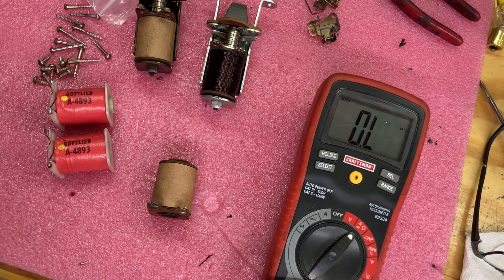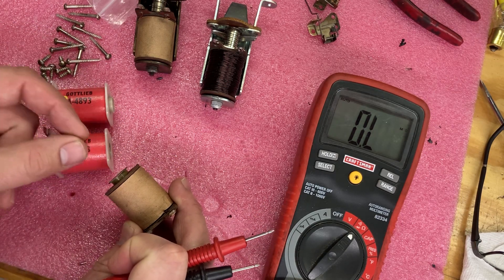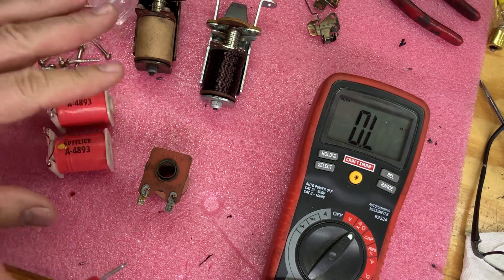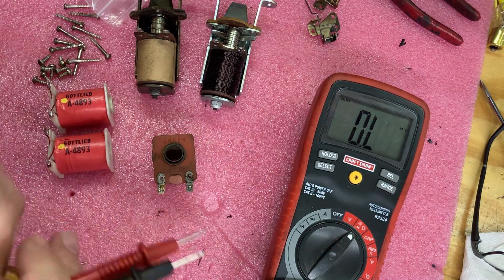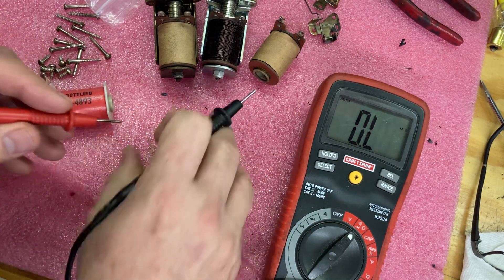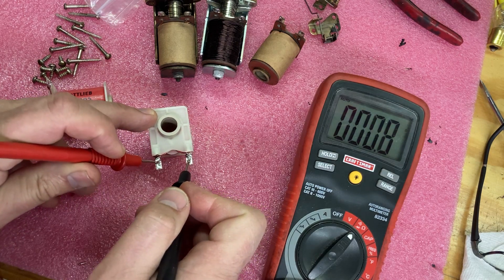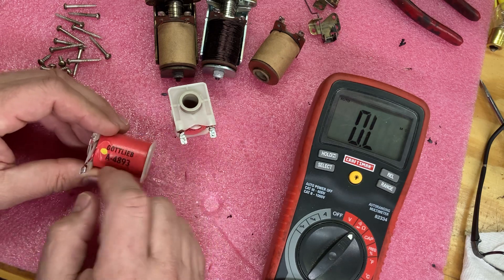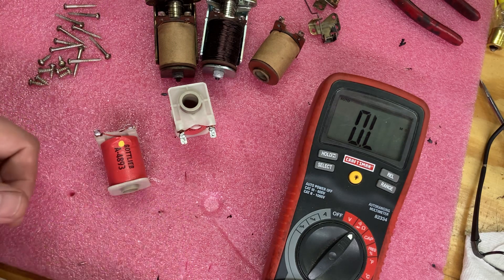Pinball coil ohm resistance difference A-4893 standard vs yellow dot